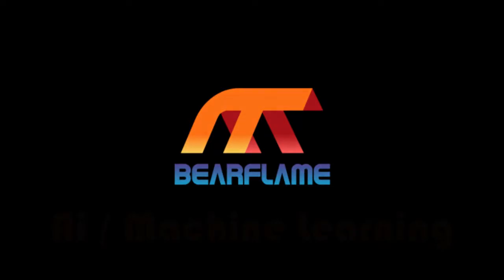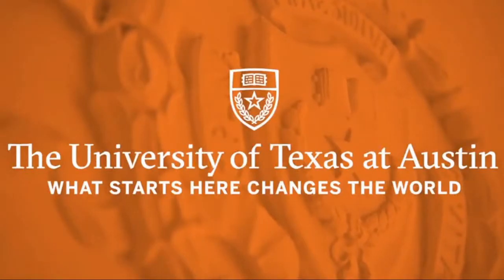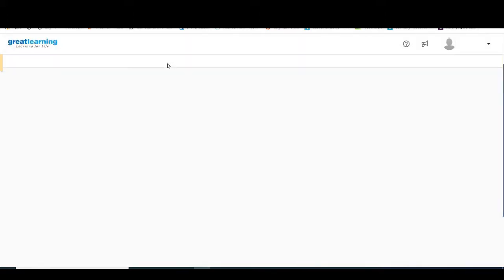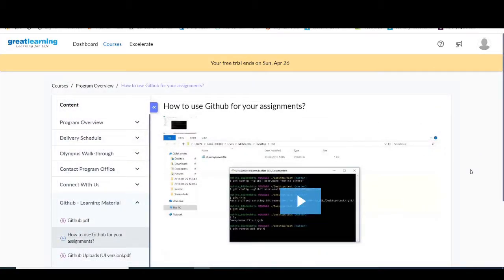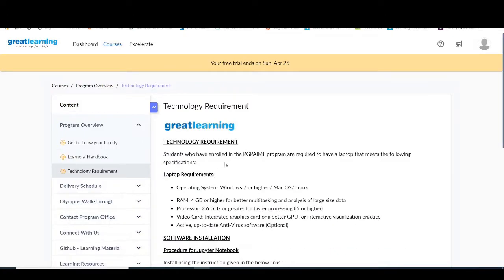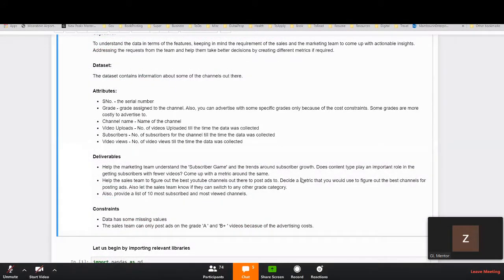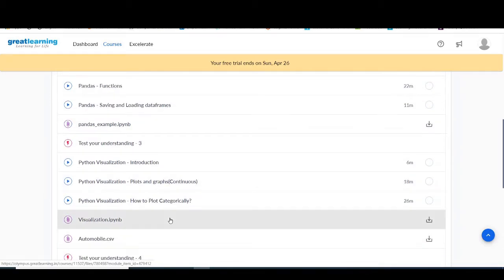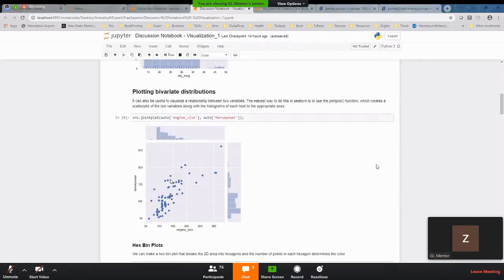Is Machine Learning course UT Austin (PG-AIML) worth the money?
If you're wondering whether the Post Graduate - AIML course by UT Austin and Great Learning is worth the effort and money...just watch this video.

At this date there is no other video that provides a virtual tour like this one.

This experience was so cool that it made me decide that I want to SPONSOR some lucky "Students" course fee!

If you're interested, get in touch below to receive the unique code when you enroll as well as campaign rules.

fauxels on Pexels.com
Orxan on Pexels.com
Pressmaster on Pexels.com
Louis Citadelle on Pexels.com
Bearflame.com

Take care my friends!